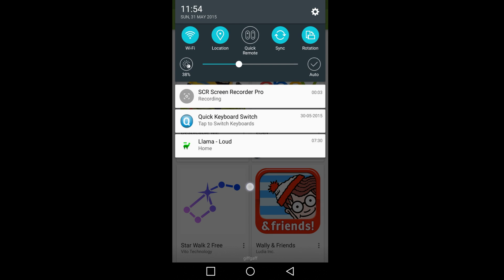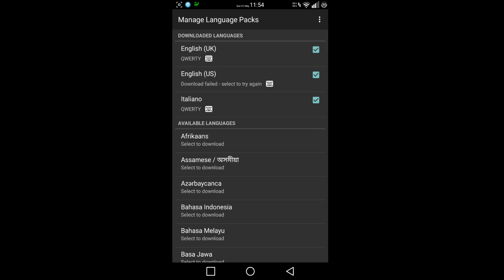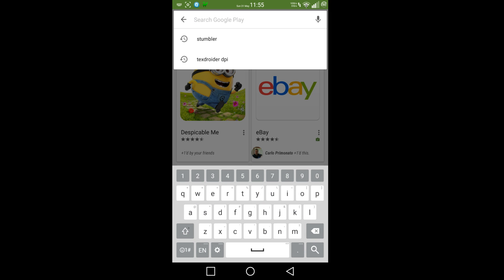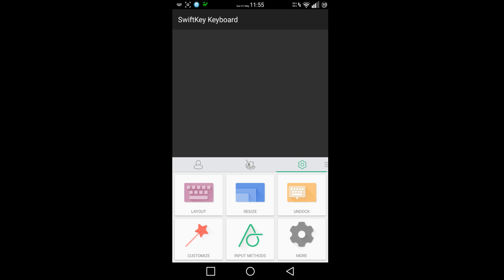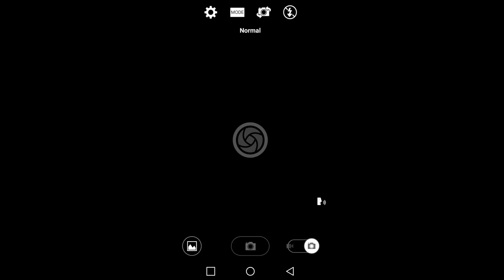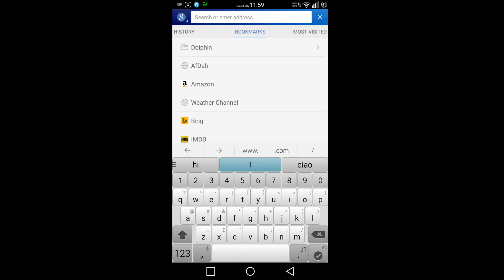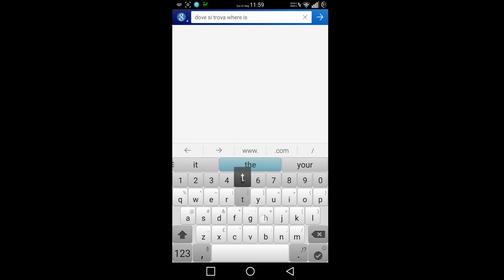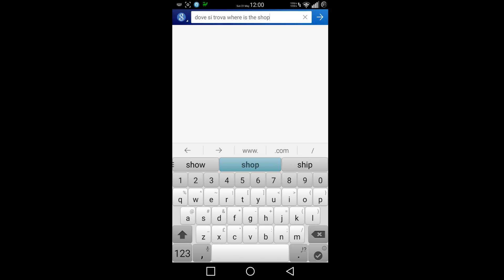SwiftKey Keyboard - Android error - "unable to load languages" on lollipop 5.0.2 lg g2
Quick video of my favorite keyboard on Android giving an annoying message instead of language and text options. "not loading languages"

Cheers!

Antonio
PS - Sorry guys, but the music was set too loud in the background! damn!